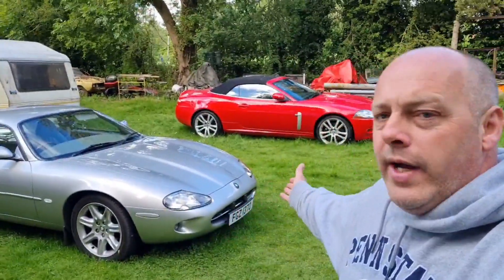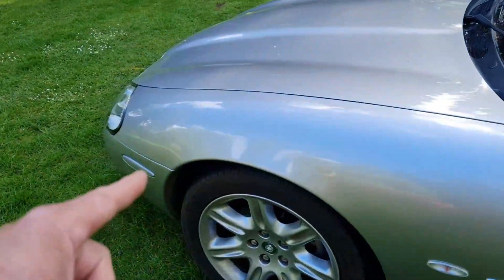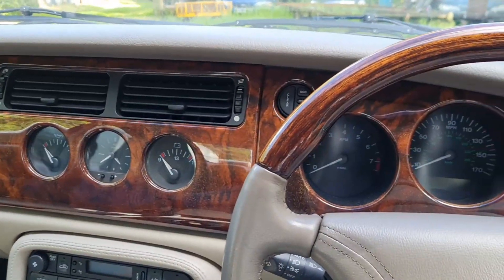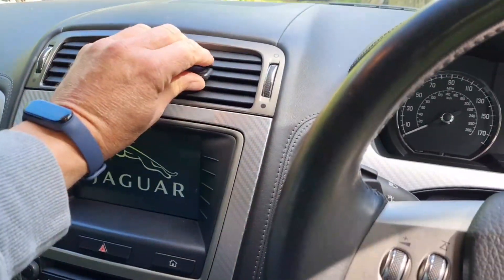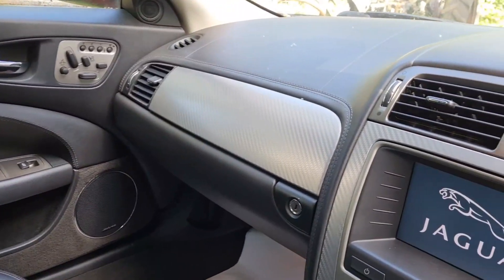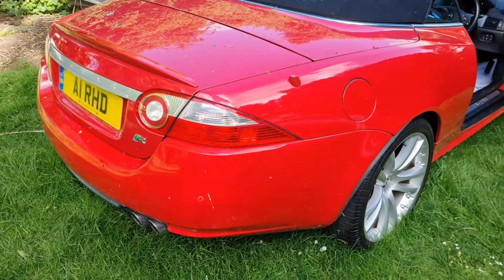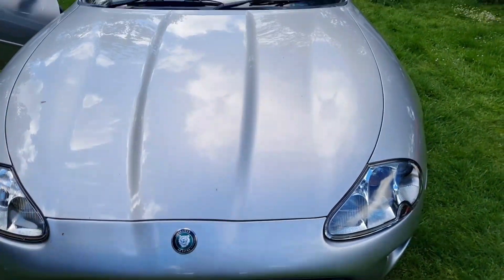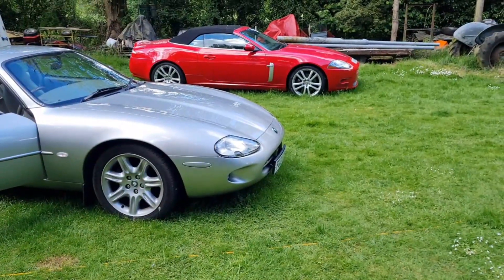Jaguar XK8 VS XKR V8 Sound.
So let's look around the XK8 X100 and the XKR X150 and see what they both sound like.